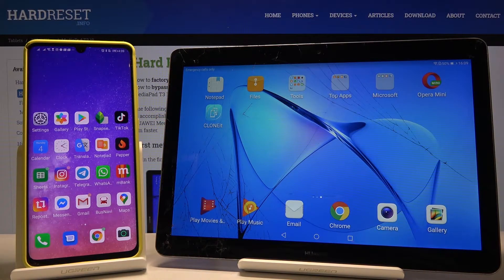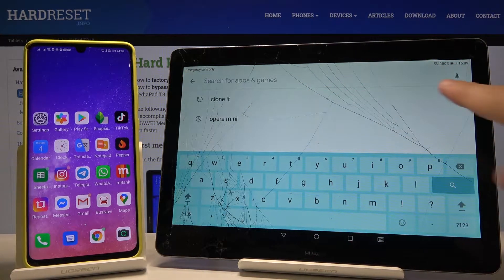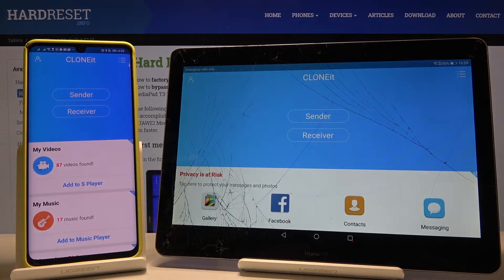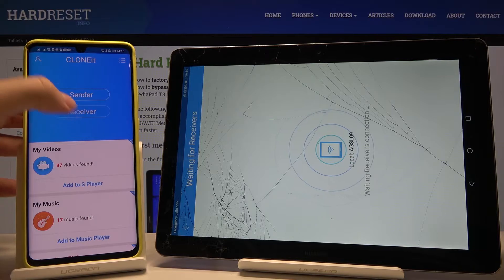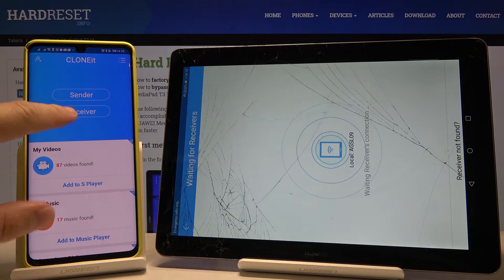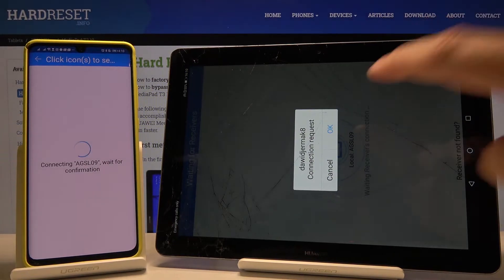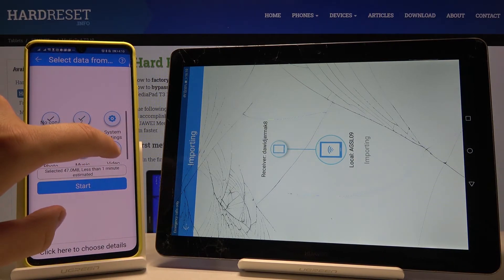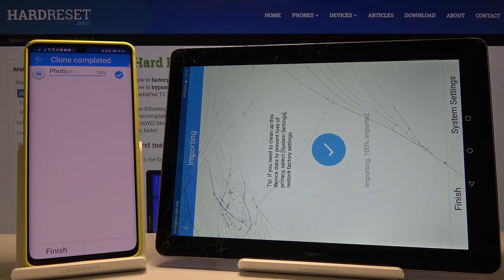Transfer Data from Huawei MediaPad T3 to Android Device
In this video we will show you how to Transfer Data from MediaPad T3 to another Android Device. The transfer will take place wirelessly, thanks to the free application from Google Play Store - CLONEit, the whole process is not complicated, just follow what you see on the screen.